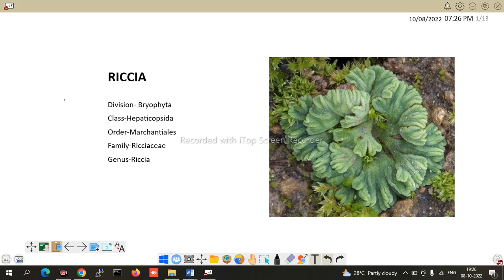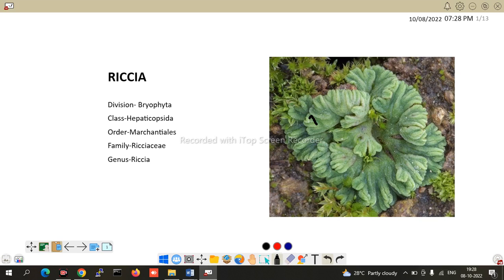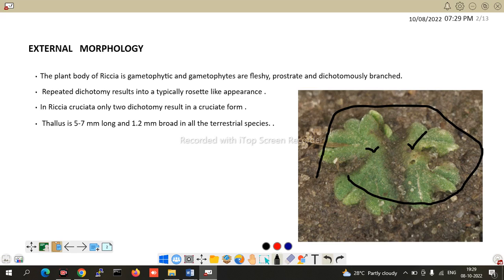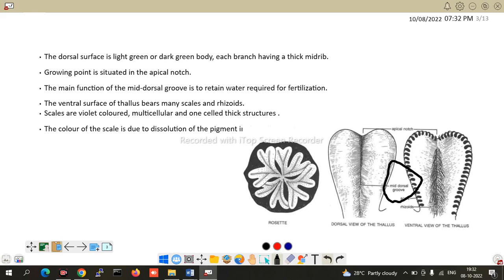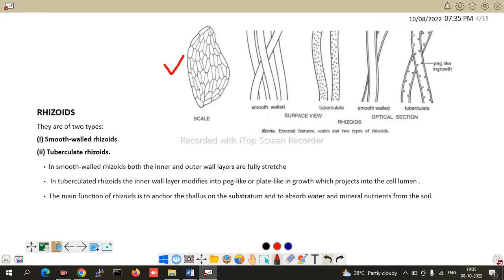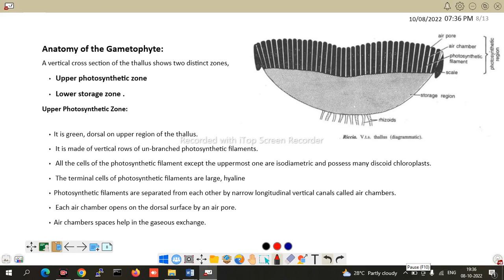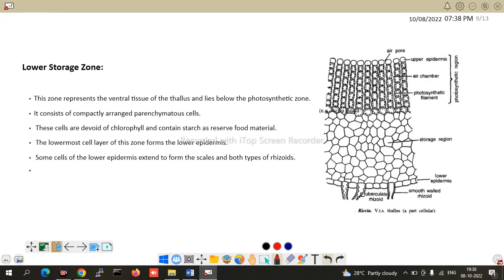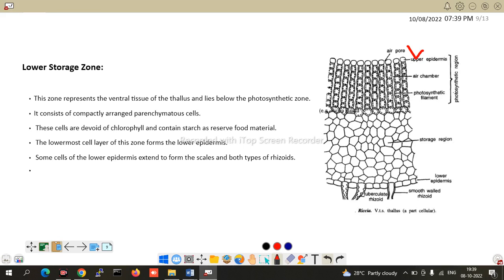External Morphology of Riccia